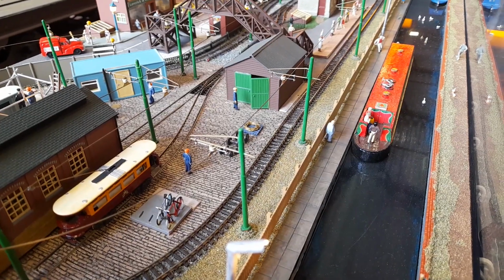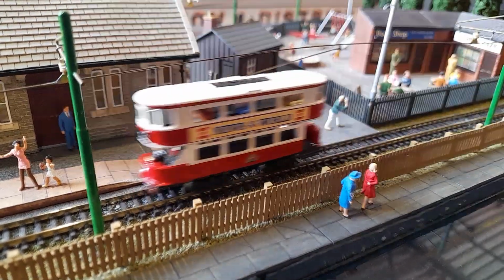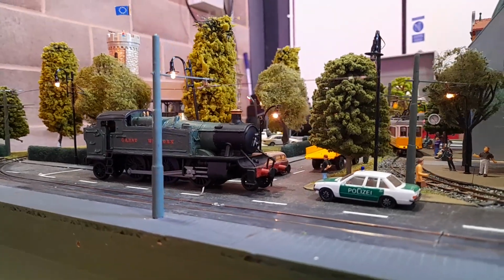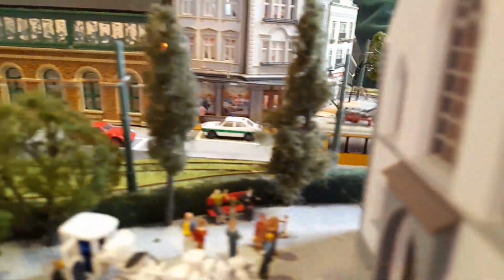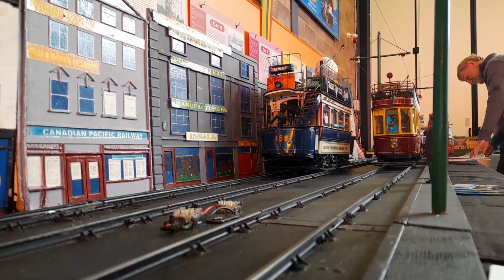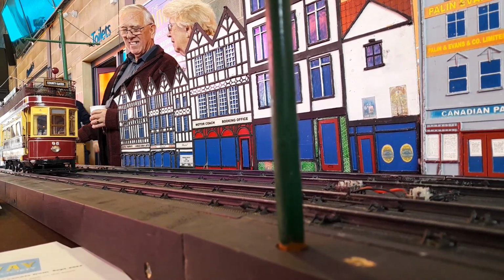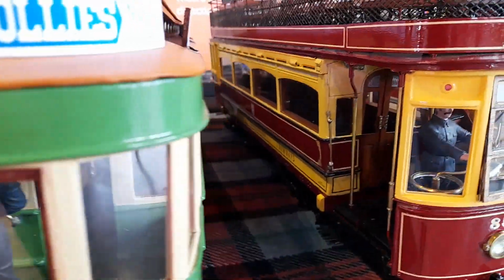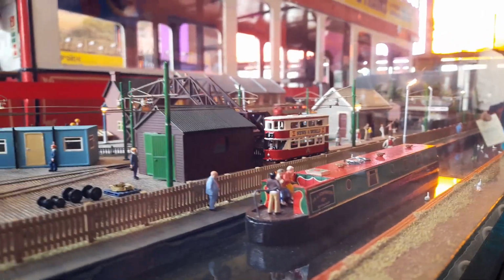Model Trams at Seaton 18.9.22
Hello everybody! Welcome back to another Seaton Tramway video, featuring some model tram layouts as well as the 2'9" gauge heritage trams of the Tramway! Hope you enjoy!